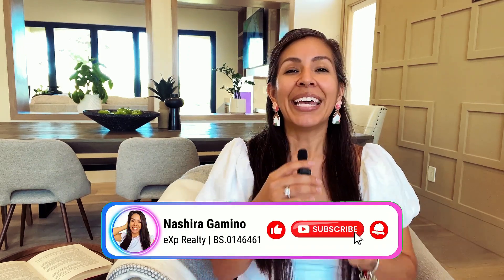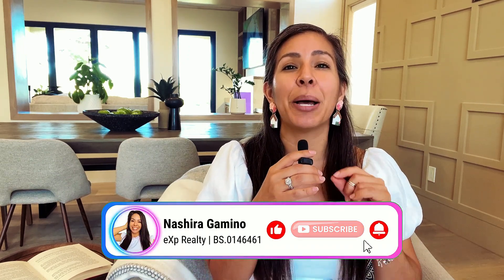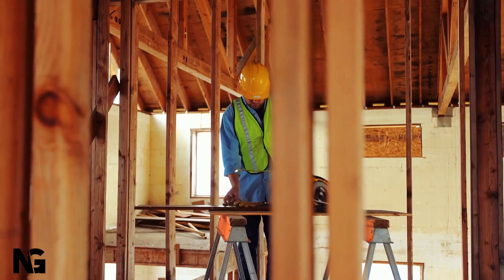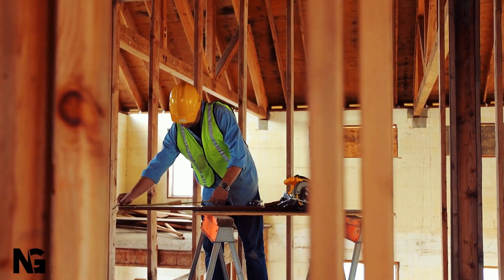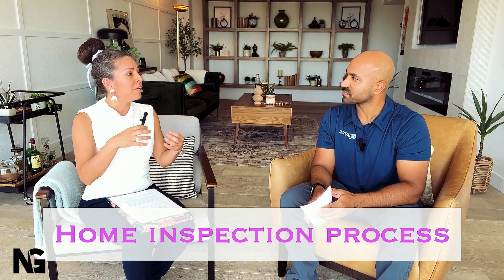From Requests to Reports: A Day in the Life of a new Home Inspector | Las Vegas Real Estate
We have a special guest, our trusted home inspector partner, who’s here to give you an exclusive look into the fascinating world of home inspections and chat about a day in the life of a new home inspector.  🎉

First Home Inspectors
James Pattarettu

In this video, we'll cover:
🔍 His background and what inspired him to become a home inspector
📋 The step-by-step process from the moment he gets a request
📚 Why reading is a crucial part of the job
🚫 Legal restrictions on making repair recommendations and where to get repair costs
😲 The craziest stories from his years of experience
🏡 The coolest home inspection he's ever done
⚡ And a fun lightning round to wrap things up!

Don't miss out on these behind-the-scenes insights and valuable tips for buyers and sellers alike.

💜 FREE, NO PRESSURE, CONSULTATION CALL 💜
Lets schedule a time to chat:
→ FREE Consultation Phone Call - Nashira Gamino

Listing Provided by ➡️ Lilianne Floratos S.0175954
𝑁𝑎𝑠ℎ𝑖𝑟𝑎 𝐺𝑎𝑚𝑖𝑛𝑜 | REALTOR® with Better Life @‌eXp Realty 🌎 | BS. 0146461

Video Chapters:
0:00 - Intro
0:50 - A Day in the Life of a New Home Inspector
2:39 - Crazy Story
3:45 - Home Inspector Journey
5:11 - Home Inspection Process
8:01 - Read!
10:03 - Repair Costs
13:33 - Funnest Home Inspection
14:45 - Lightening Round
18:42 - Regency Tower High Rise for Sale